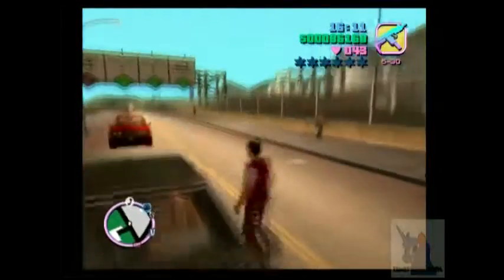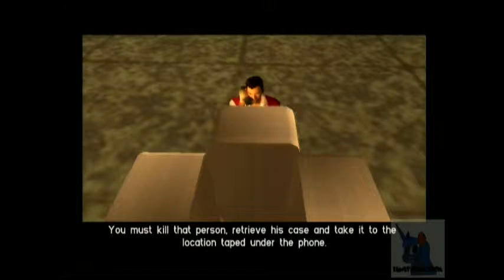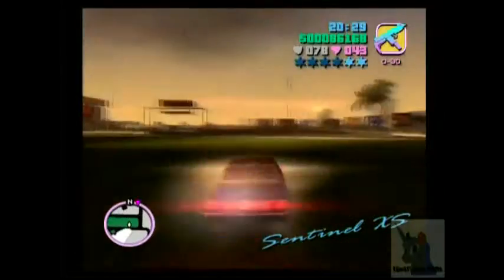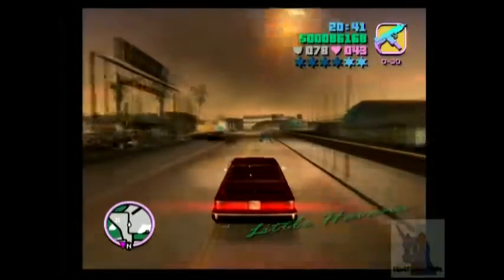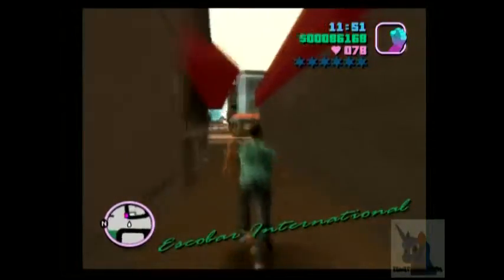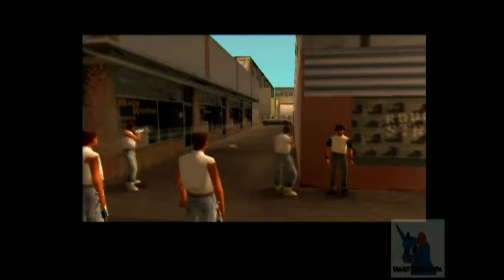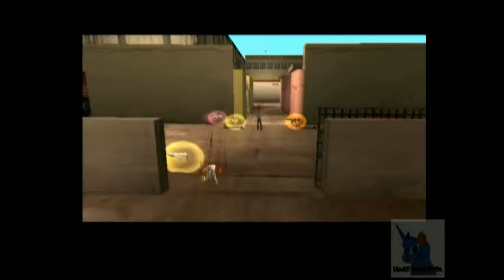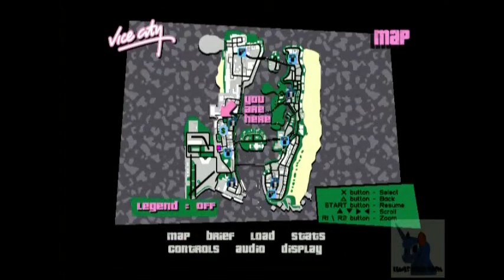Let's play "Vice City" Part 17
Vice City is owned by Rockstar North